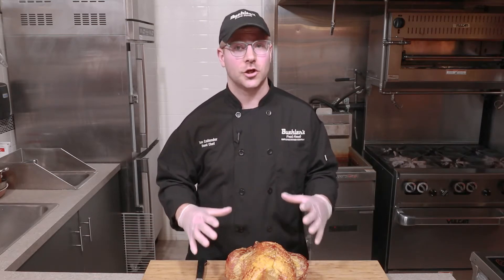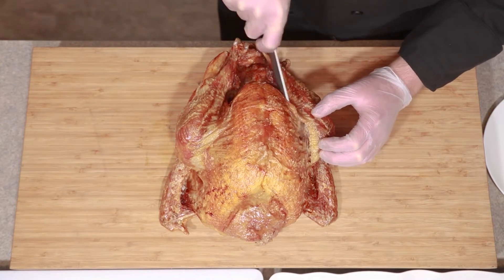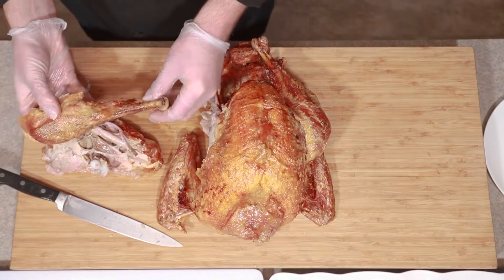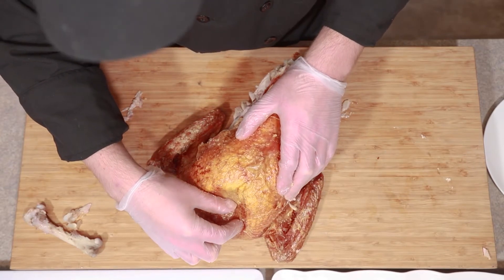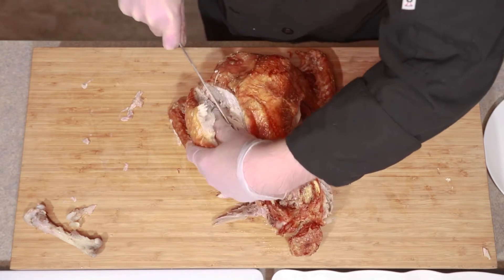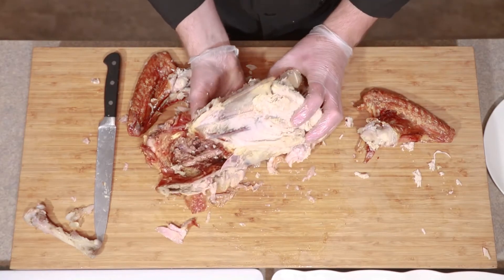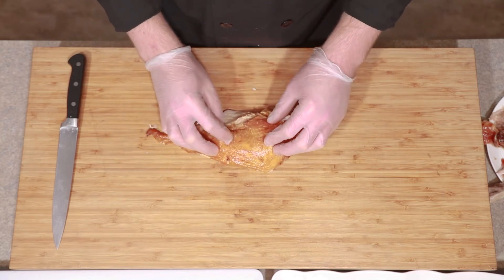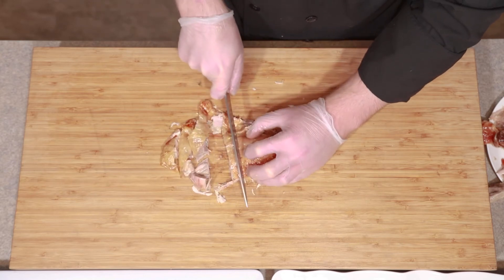what's cookin' e10 test1